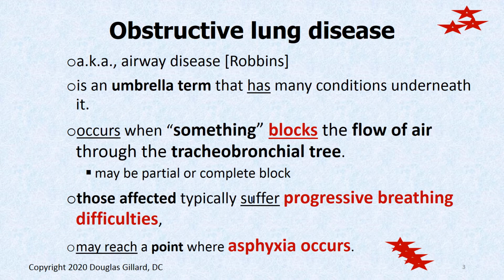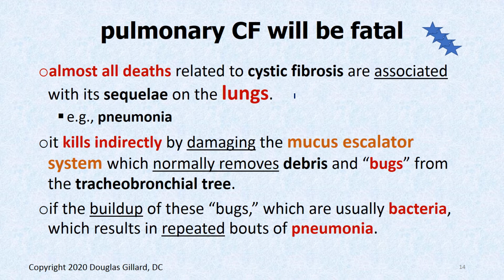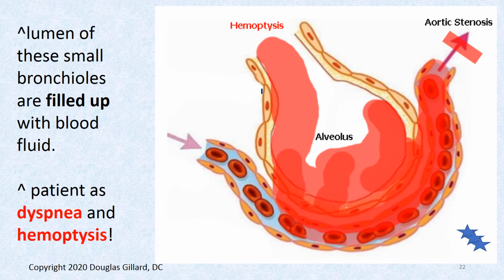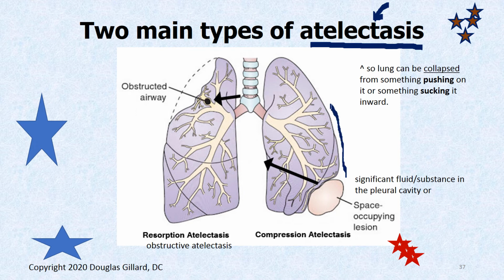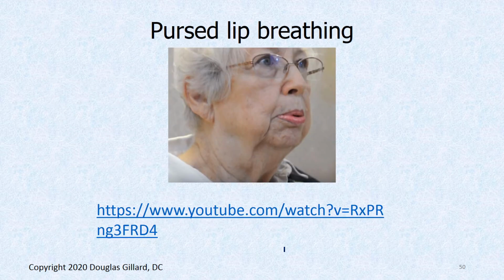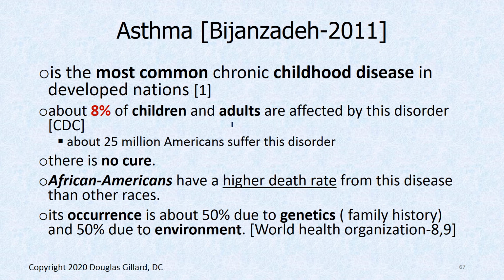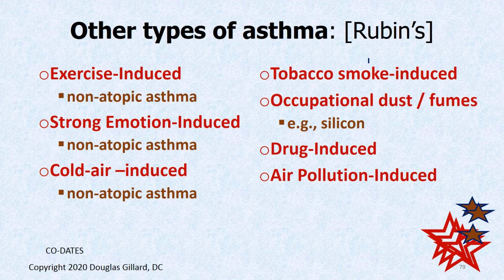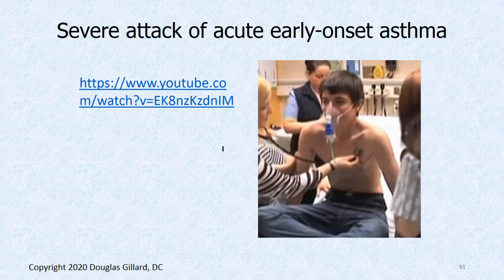CVPP: (Wk10)(Thurs)(Fall-20): Chronic Obstructive Pulmonary Disease (COPD) +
In this video I discuss three conditions which should fall under the category of Chronic Obstructive Pulmonary Disease (COPD). Specifically, we will talk about emphysema, chronic bronchitis, and asthma. I will also explain the difference between resorptive atelectasis and compression atelectasis. Student note: the virtual classroom according cut off about three quarters of the way through, which is why I posted this one here.